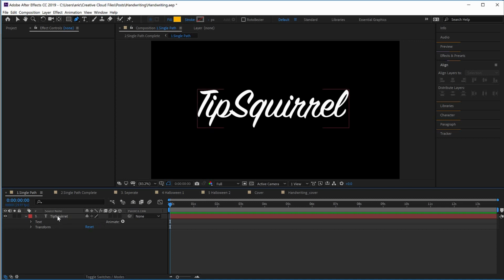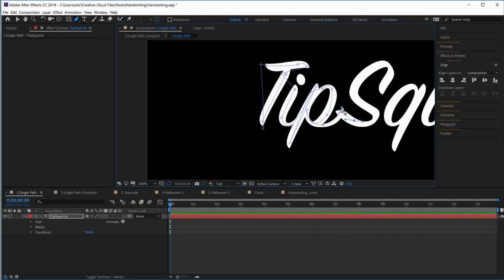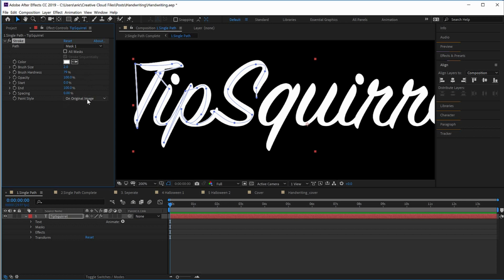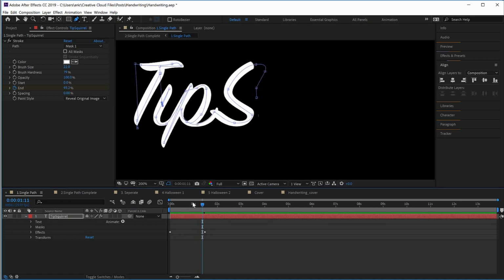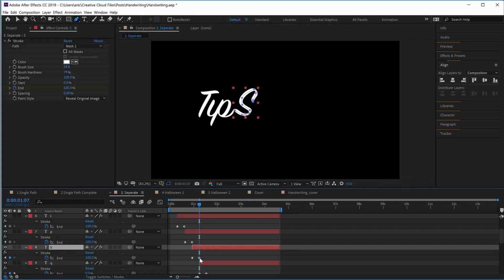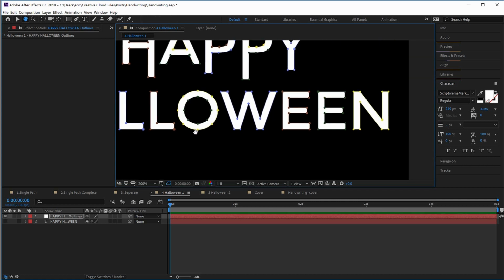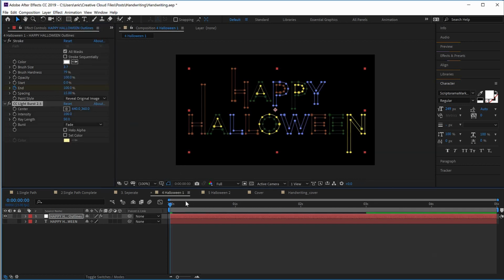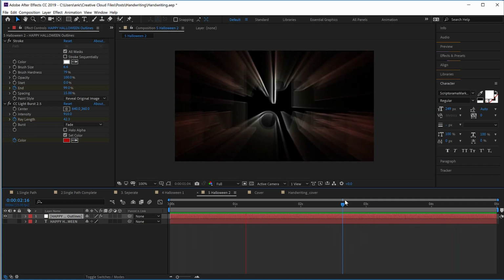Animated Handwriting Effect (and more)